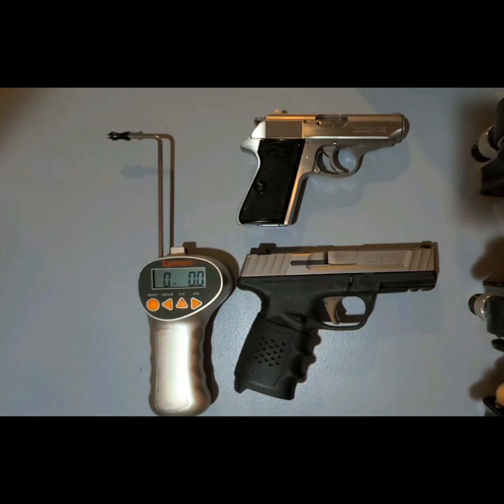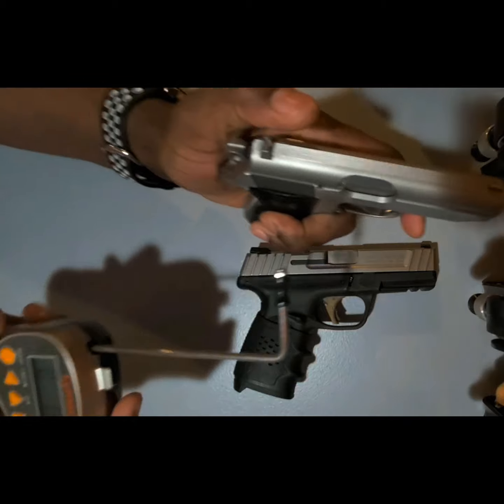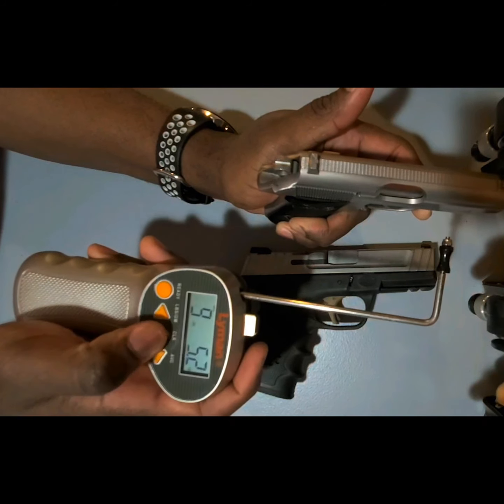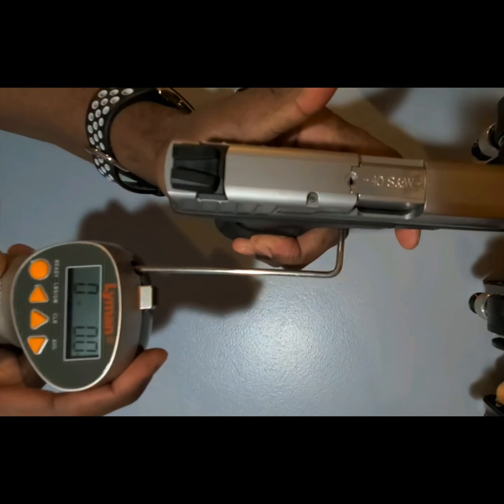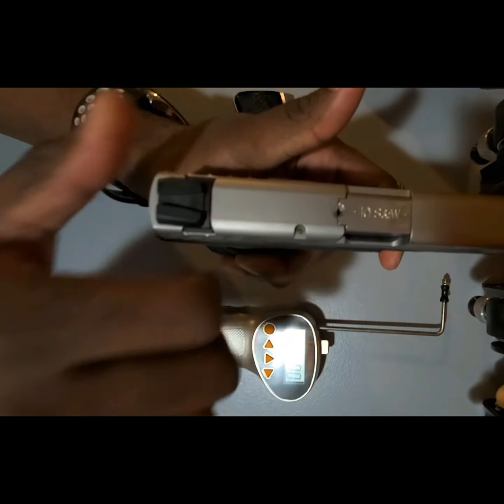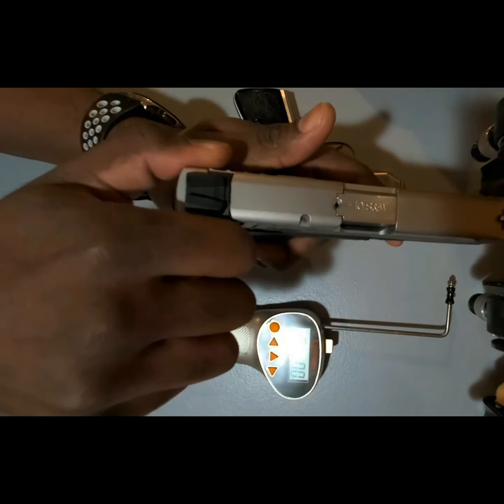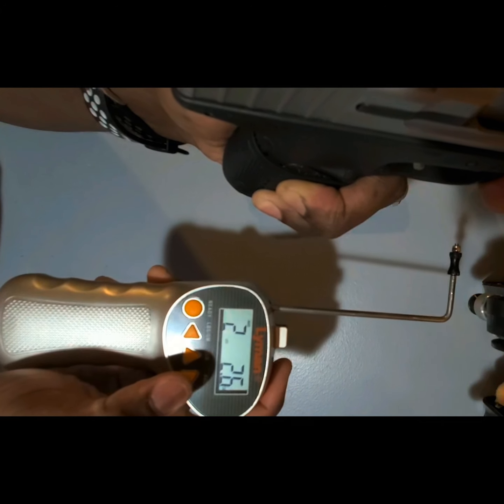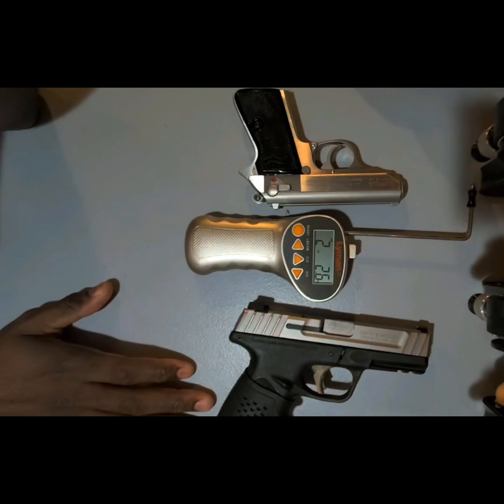Apex Trigger Verification